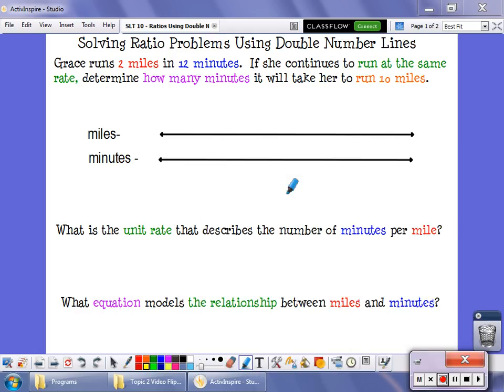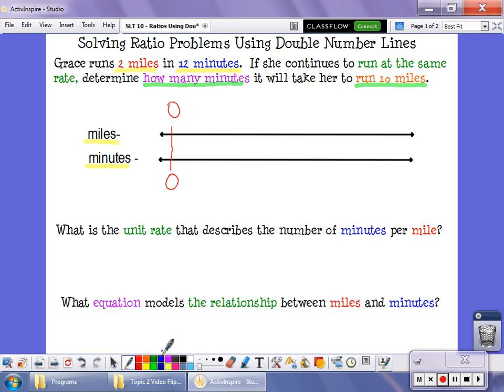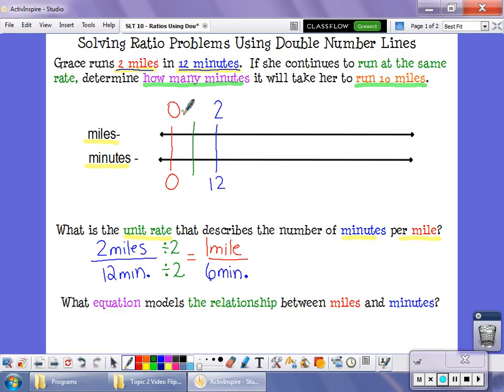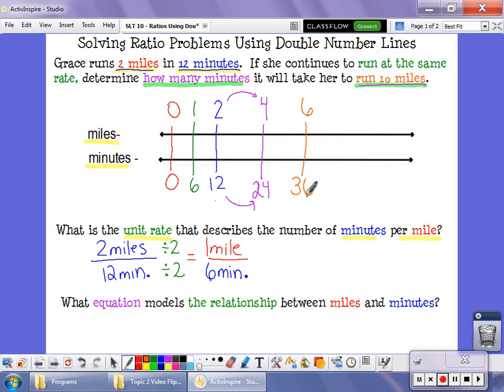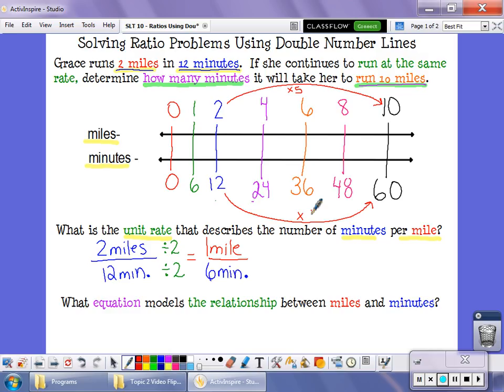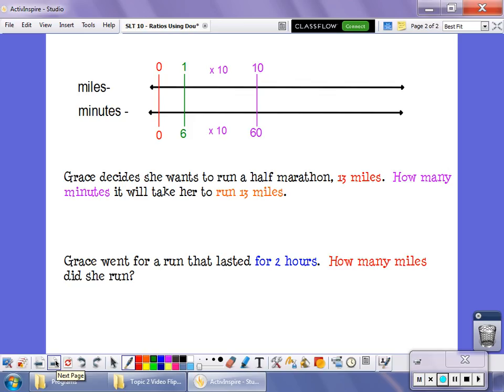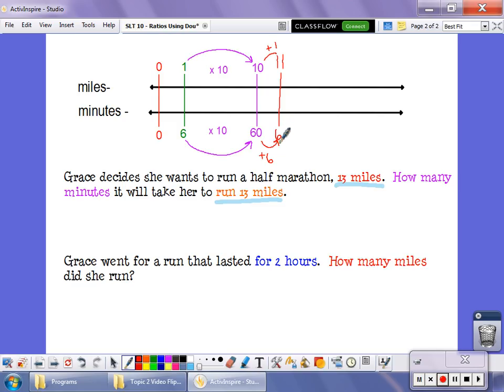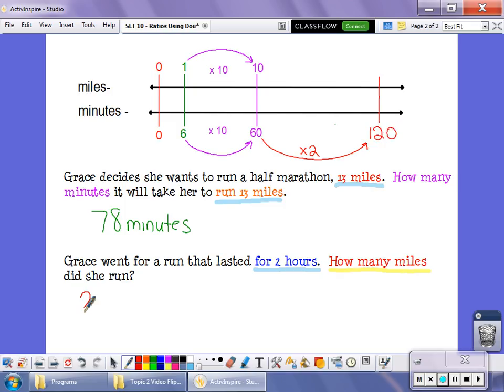SLT 10 - Rate Problems Using Double Number Lines